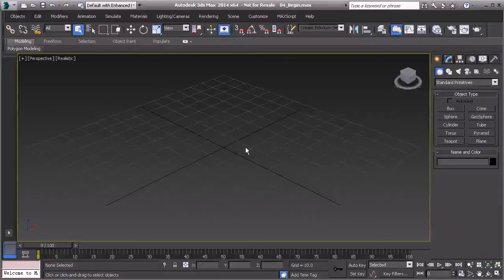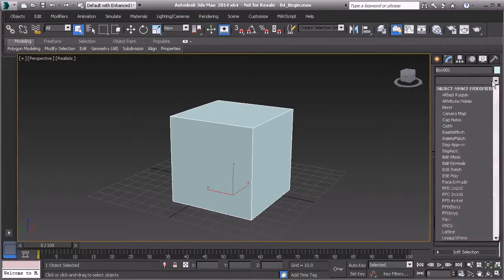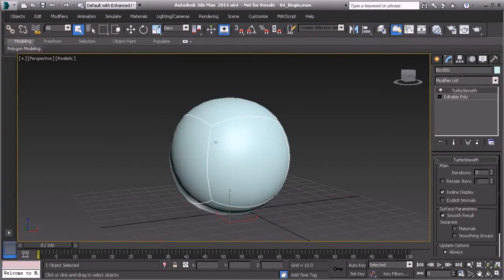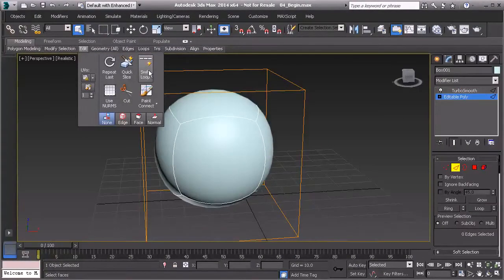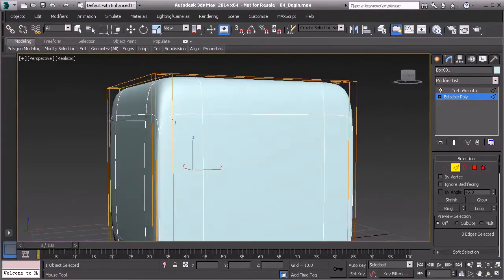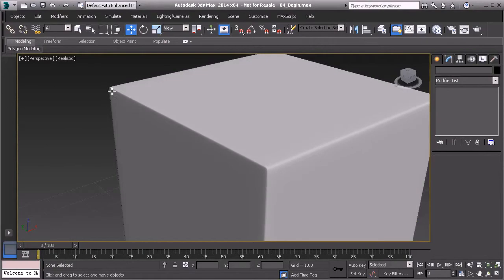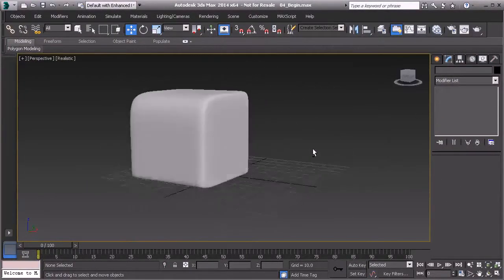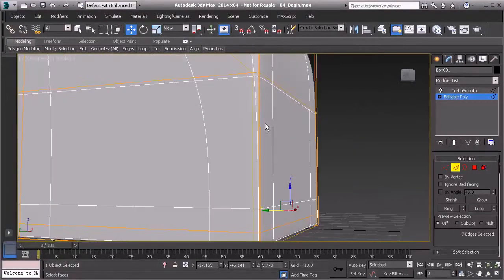04 Smoothing Workflows